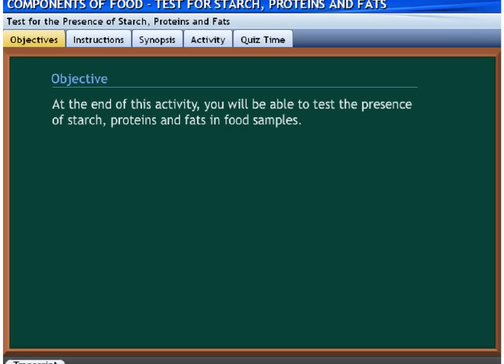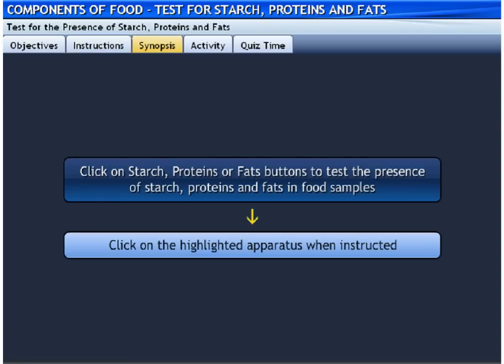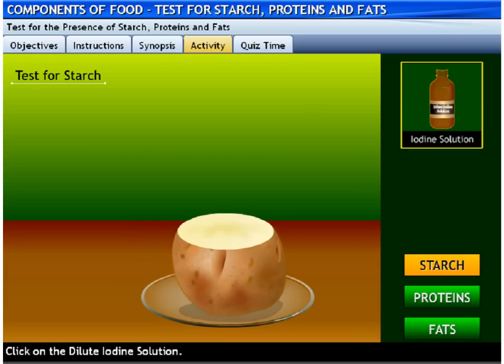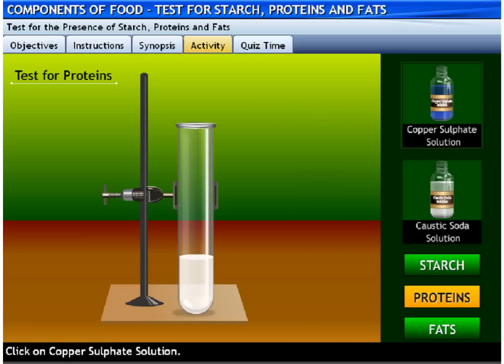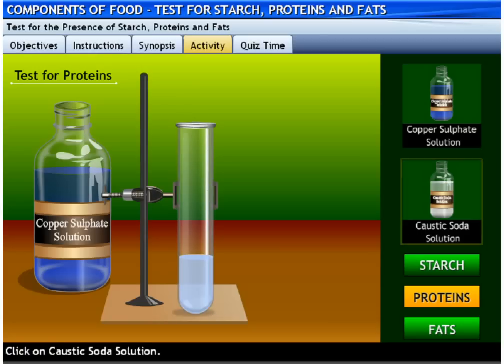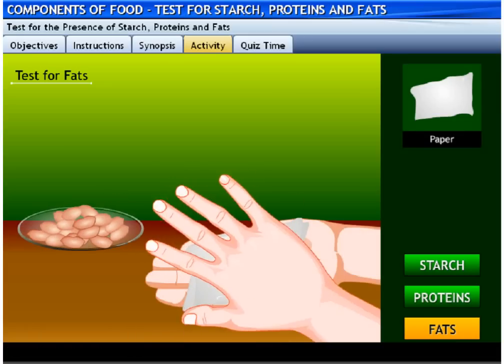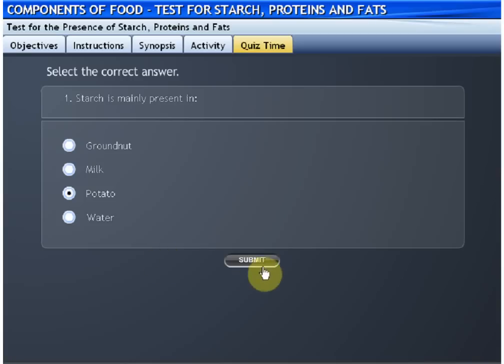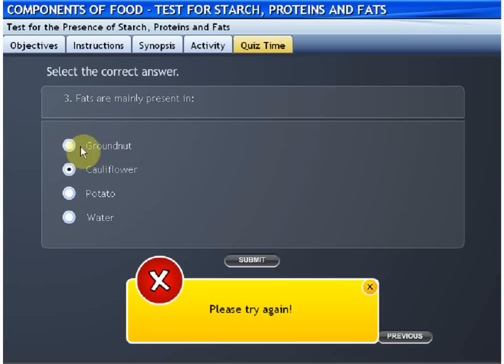Food Component Experiment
class 6 by learnext Biology topic